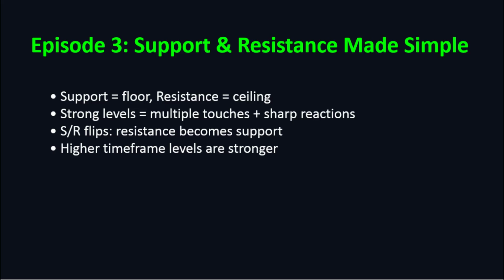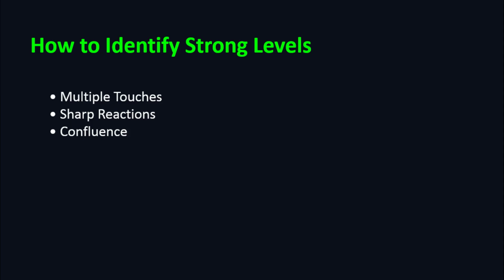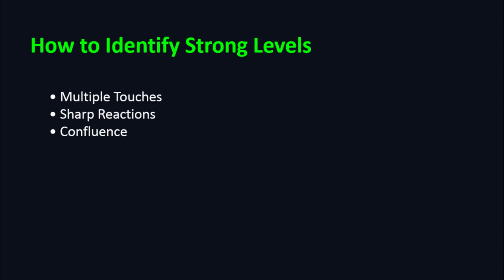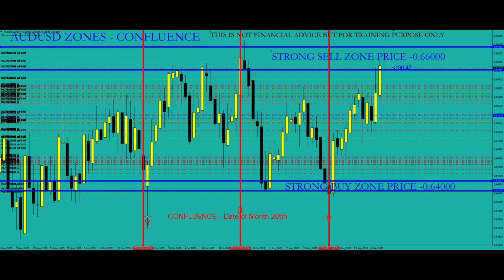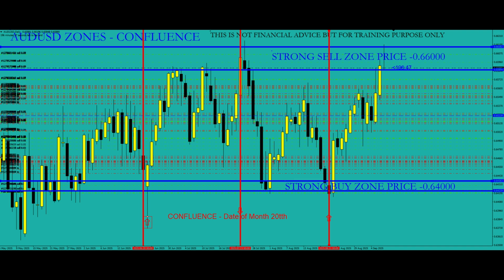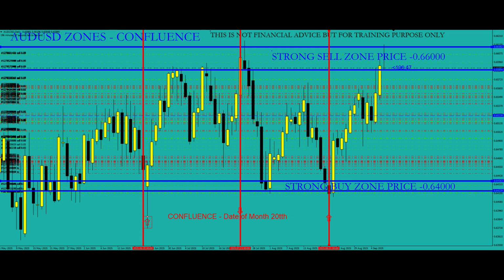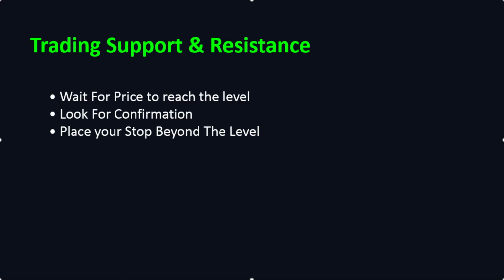Support & Resistance Made Simple | BigPips Trading Solutions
Confused by charts that seem unpredictable? 😵‍💫
This video will change that—forever.

Learn Support & Resistance the simple way — no complicated indicators, no fluff, just clear and practical trading concepts that actually work in real markets.

👉 In this video, you'll discover:

What support and resistance really mean (with real chart examples)

How to spot key levels in ANY market 📈

The difference between zones and lines

How traders use S&R for entries, exits, and stop losses

The psychology behind why these levels work 🧠

Bonus: How to avoid fakeouts and trade breakouts like a pro ✅

This is a must-watch for beginners and intermediate traders who want a rock-solid foundation for smarter, more confident trading.

💡 BigPips Trading Solutions – Trade Smart. Stay Disciplined.